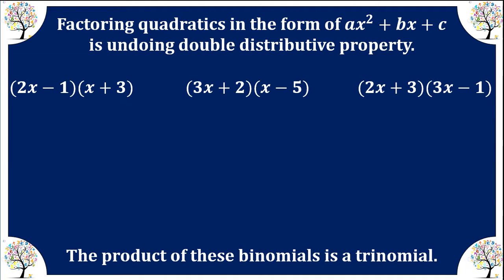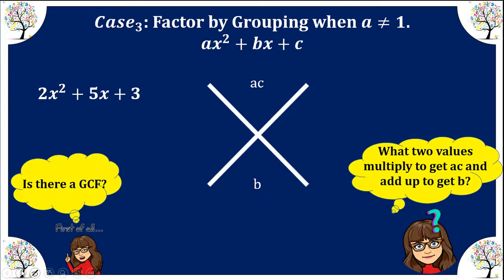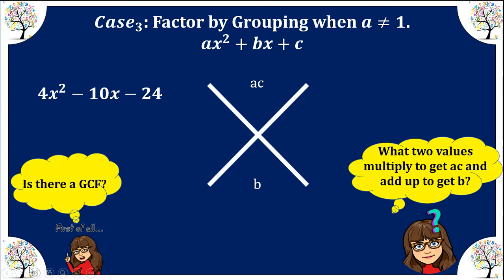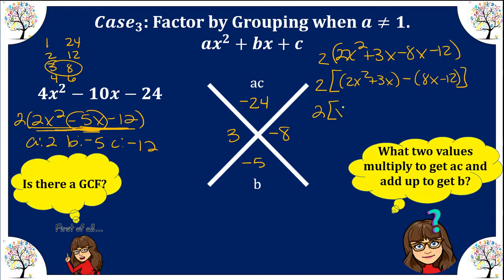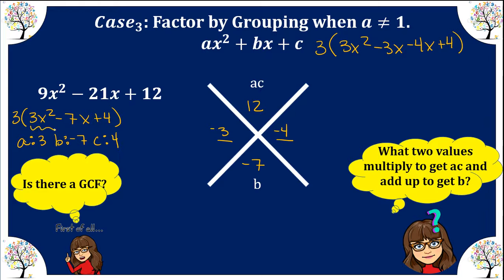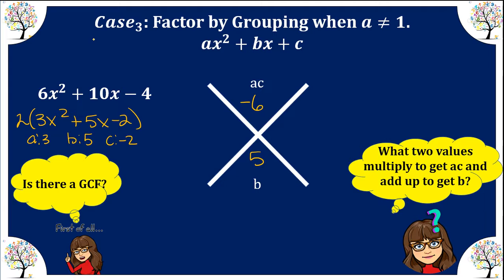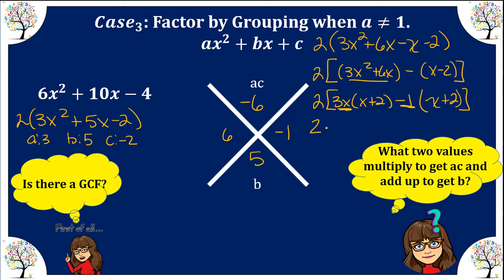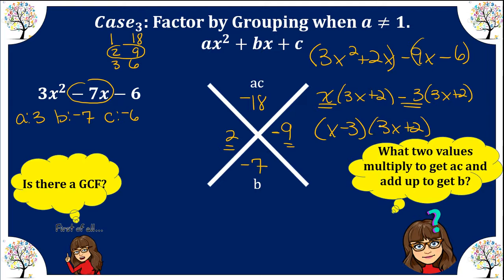M8Alg Video Lesson 6-1 Part 3 Factor by Grouping When a is NOT 1